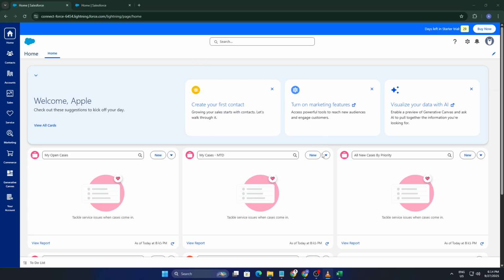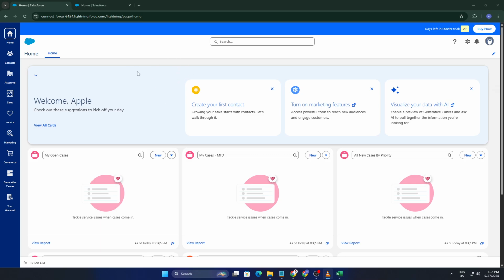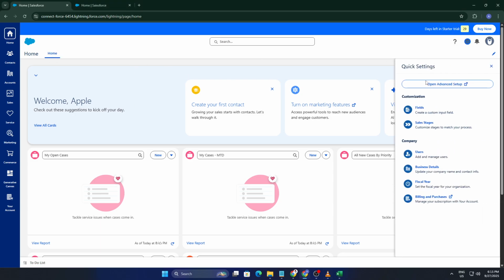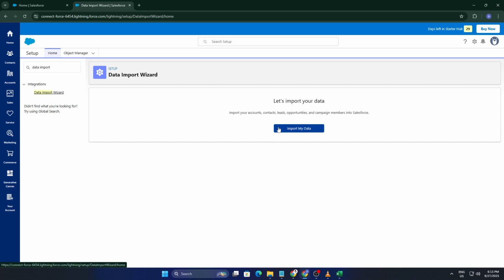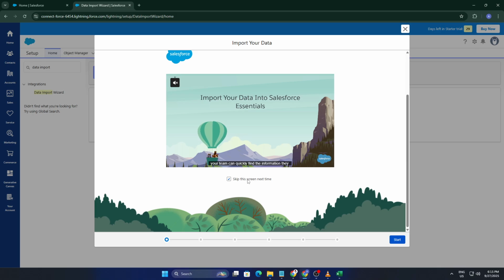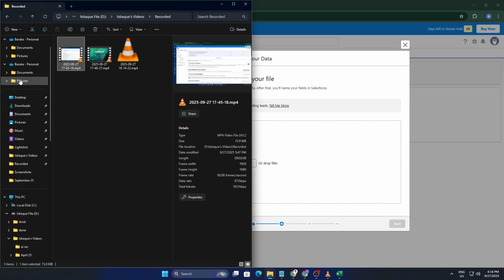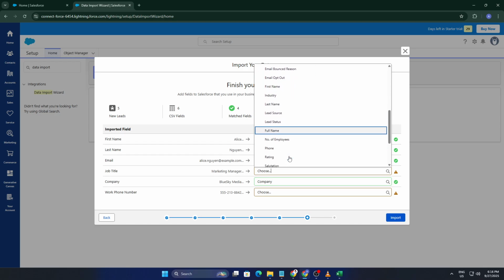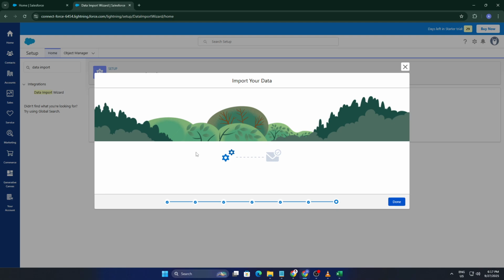How To Import Leads Into Salesforce Using Data Import Wizard - 2025 (Easiest Way)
How To Import Leads Into Salesforce Using Data Import Wizard
In this video, you will learn How To Import Leads Into Salesforce Using Data Import Wizard step by step. This tutorial explains how to upload leads, manage CSV files, and use the Salesforce Data Import Wizard to quickly import contacts, accounts, and lead records into your CRM for better sales management.